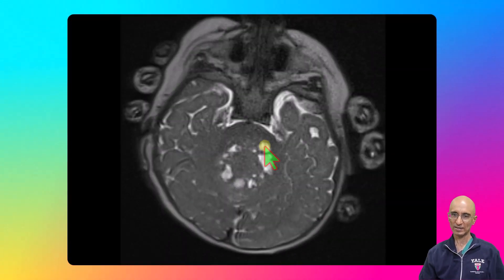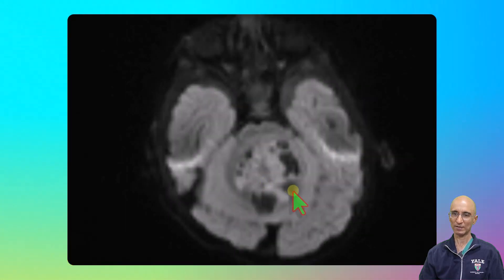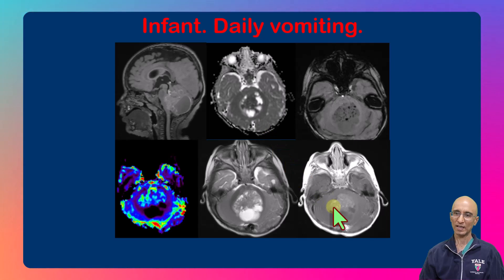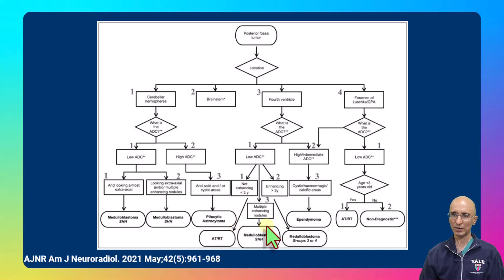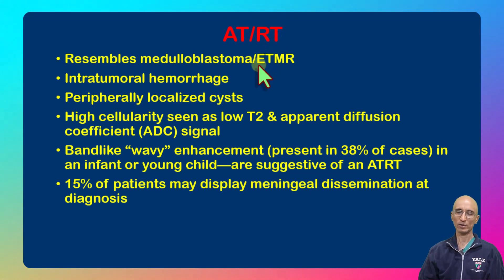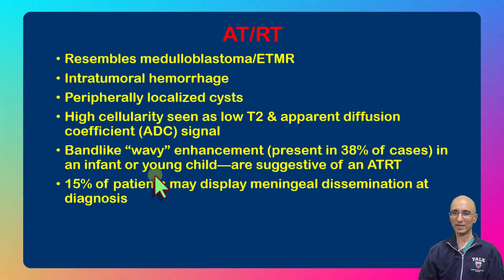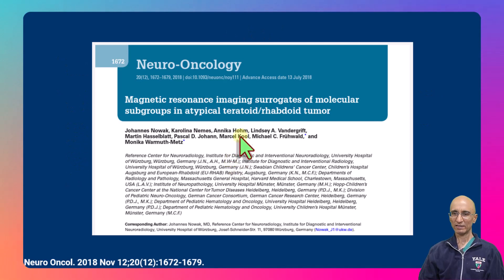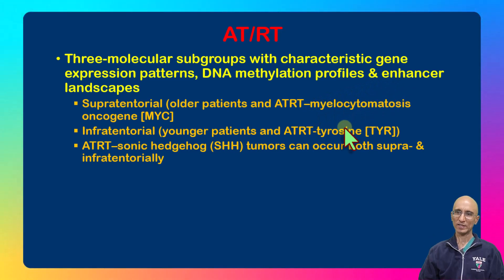Atypical teratoid/rhabdoid tumors